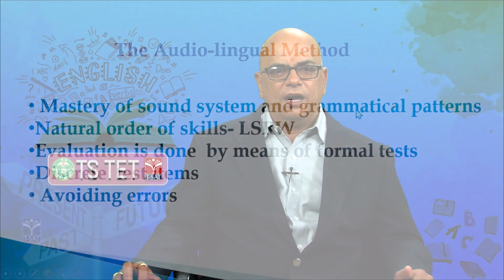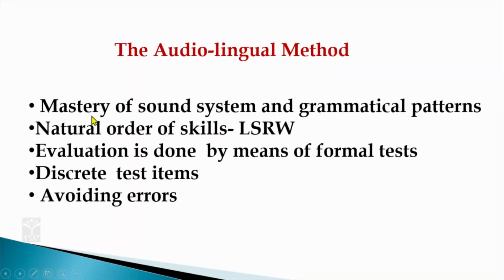English Pedagogy - Paper 2 - Theories of Language Learning |TS TET 2023 | T-SAT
T-SAT Network Digital Classes are Now Available on Following Platforms:

👉Install T-SAT App:
1. For Android Users: Play Store
2. For Apple Users: AppStore

HATHWAY
444
445

BRIGHTWAY
49
50

SITI VISION
39
40

SSC BARATHI
71
72

RVR
133
134

SITI CABLE
38
39

BCN
851
852

AIRTEL
948
949

SUN DIRECT
195
196

2484

2483

GTPL
94
93